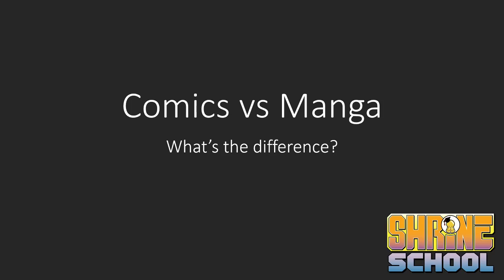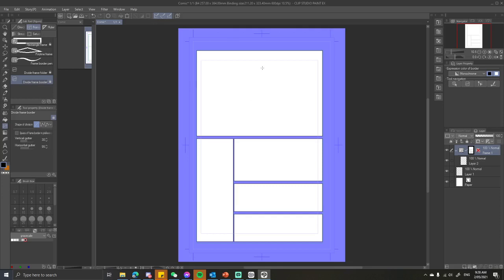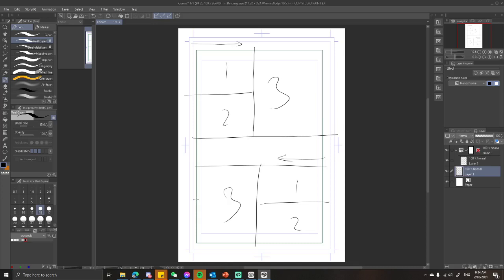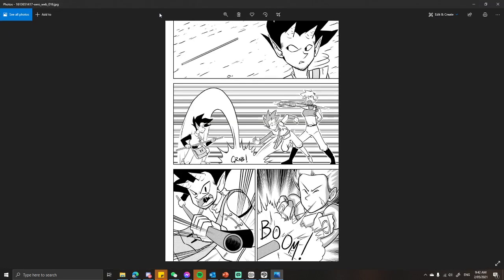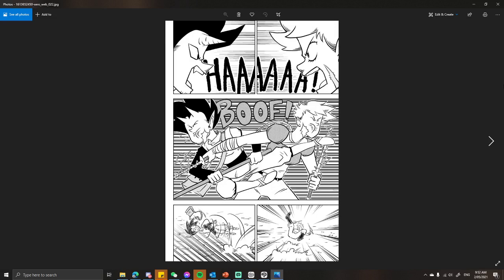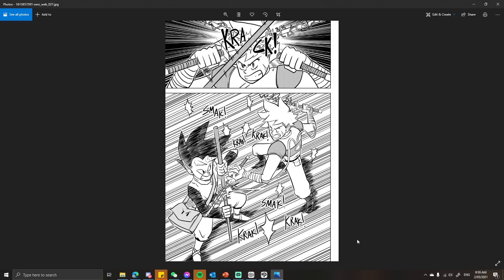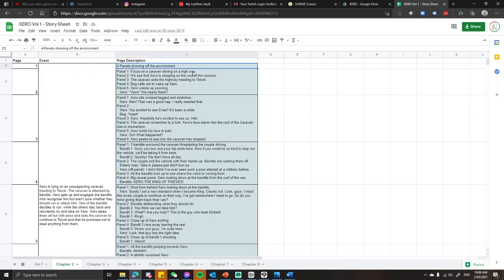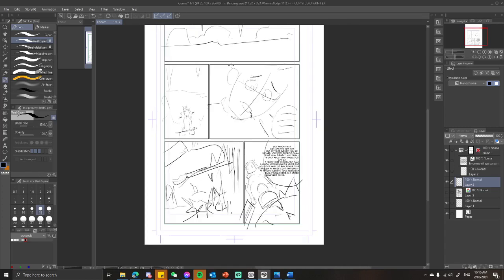Art Lesson: Comic Fundamentals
Jin the creator of Xero: The King of Thieves casually goes over some comic fundamentals and best taking advantage of the medium.